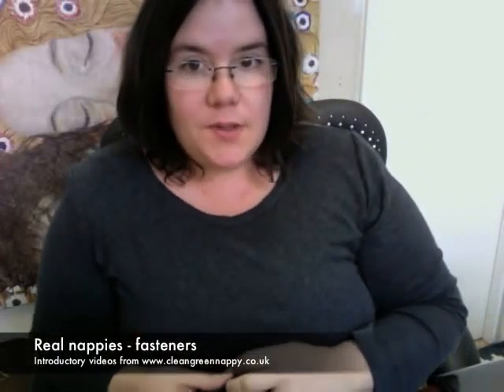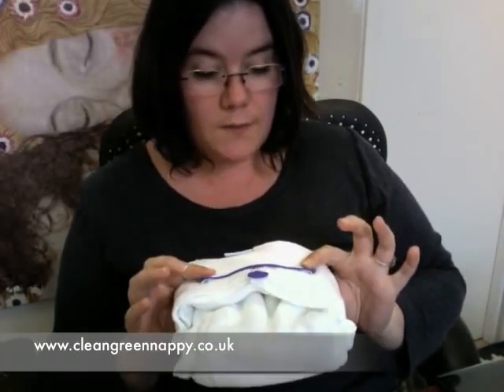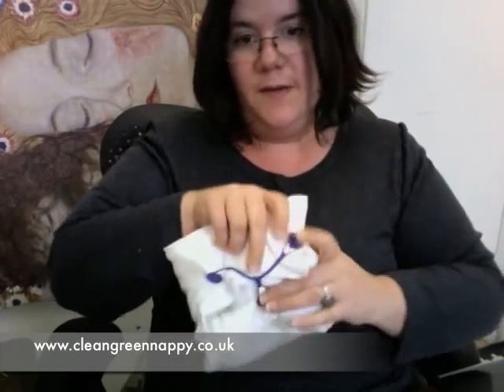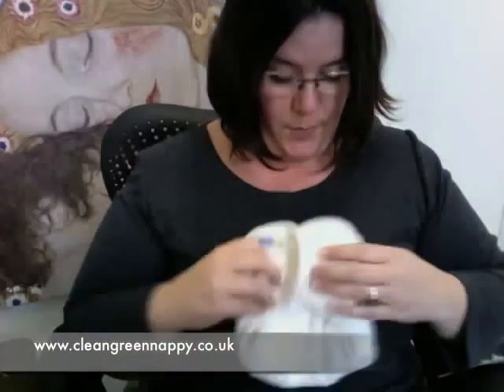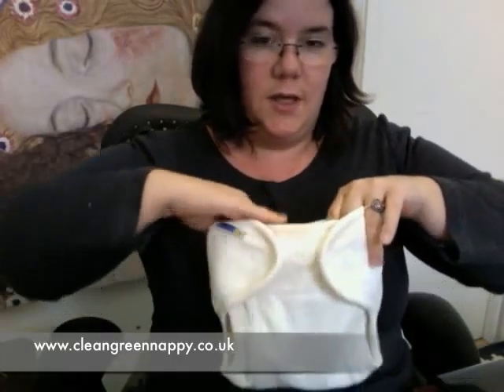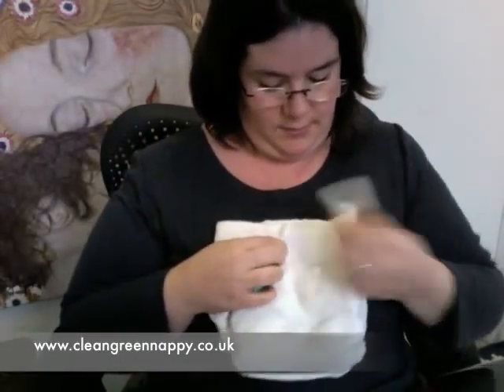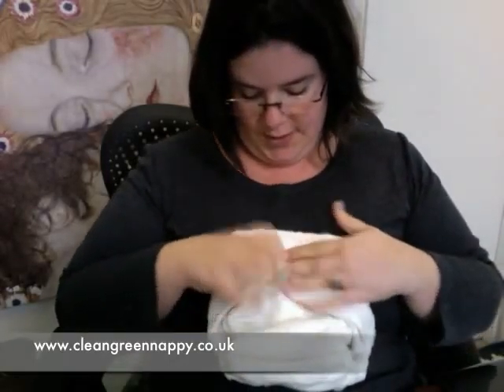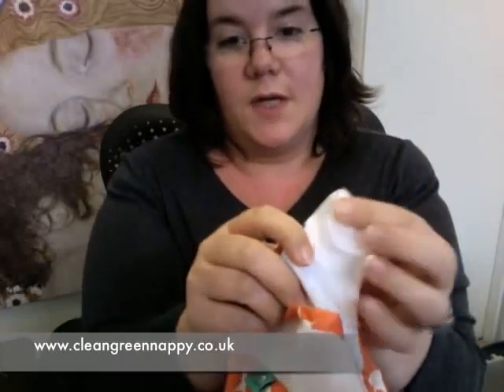Real nappy help videos - fasteners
A look at the different fasteners used on real nappies, and the advantages and disadvantages of them